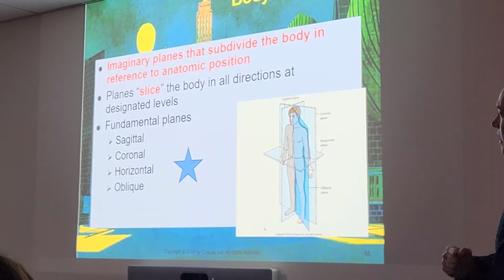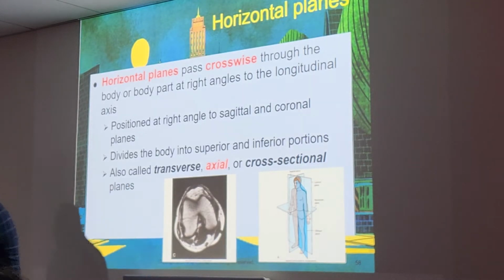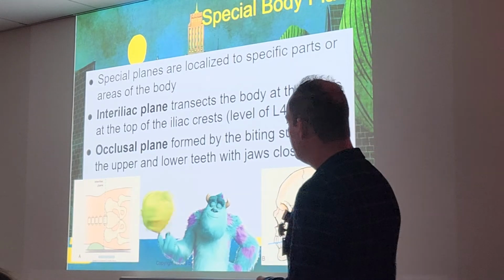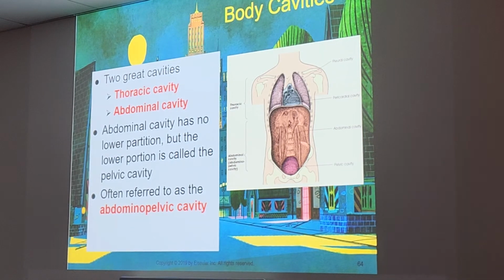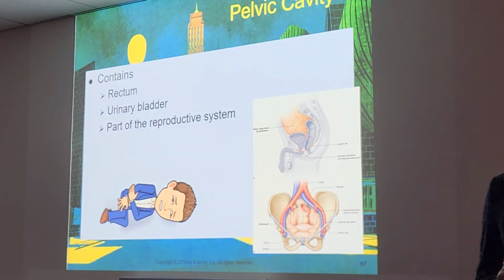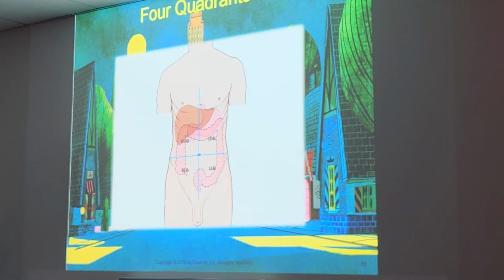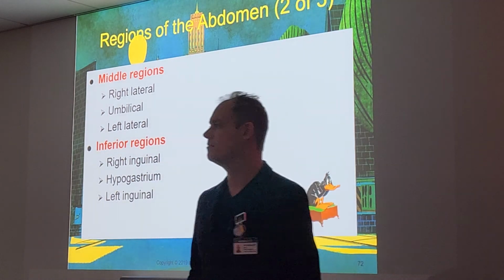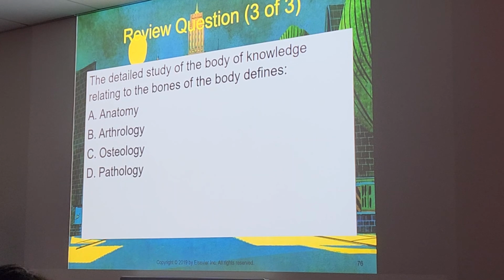7-13-22 Rad Positioning (Donahue), Part 1 of 2.